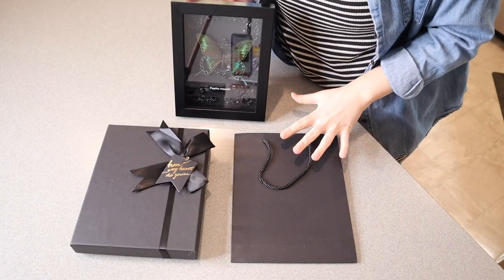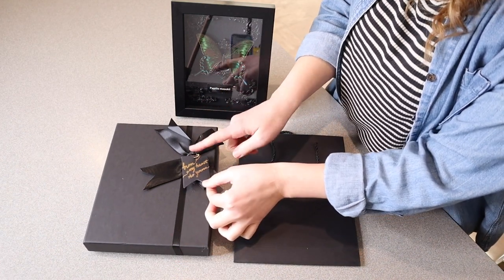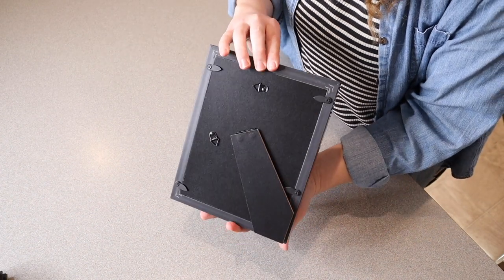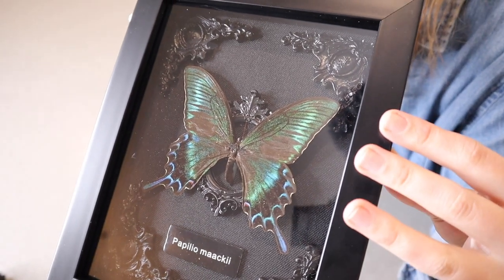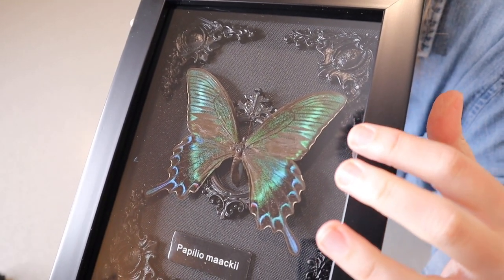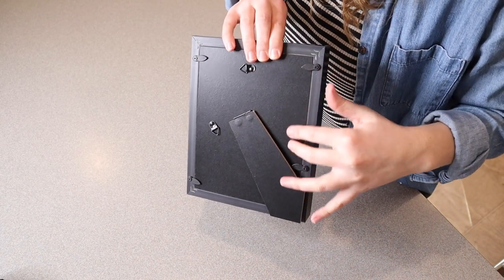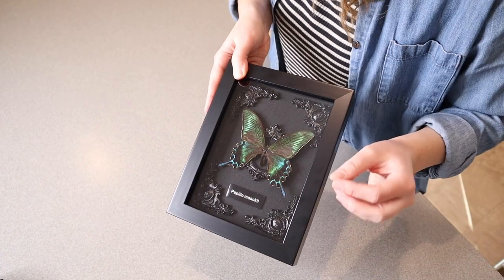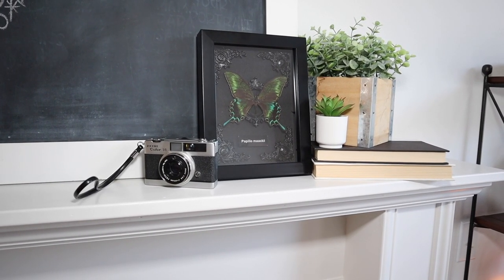Real Butterfly Framed Butterfly Taxidermy Review | Butterfly Picture Frame, Real Butterfly Specimen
👇👇 PRODUCT LINKS 👇👇
taxidermy butterfly

👇Try Amazon Prime for 30 Days FREE!👇

taxidermy butterfly
【REAL FRAMED BUTTERFLY TAXIDERMY】The Alpine Black Swallowtaill symbolizes freedom and pursuit, and is covered with golden-green scales and yellow-green horizontal bands on the proximal margins of its forewings. It likes to fly freely, symbolizing the mentality and efforts of people in pursuit of freedom and ideals. (Every real butterfly specimen presented in the real framed butterflies has died of natural causes)
【UNIQUE HANDMADE BUTTERFLY FRAMED】Our 8.85x6.89x1.18 inch black real butterfly framed is made of MDF wood and anti-shatter plexiglass, Plexiglass is lighter and stronger than glass, and shatter-resistant also protect your taxidermy butterfly from dust, moisture, and scratches, Real Butterfly Specimen are clearly visible. when framed butterfly taxidermy fall to the ground you won't worry about hurting the kids.
【ODDITIES AND CURIOSITIES GIFTS IDEA】Real butterfly framed come in fine gift packaging, You can give framed butterfly taxidermy as a gift to your loved family and friends, Also ideal for birthday, christmas, wedding favours, or any other special occasion. Let the butterfly in frame be the perfect wall tabletop art decoration for your home or office.
【BUTTERFLY CHARACTERISTIC】Please keep in mind that real butterflies are natural, and not all taxidermy animals look exactly alike, so there may be slight deviations in size and color , Only after the butterflies die a natural death, researchers will carefully make the butterflies into real taxidermy butterflies.